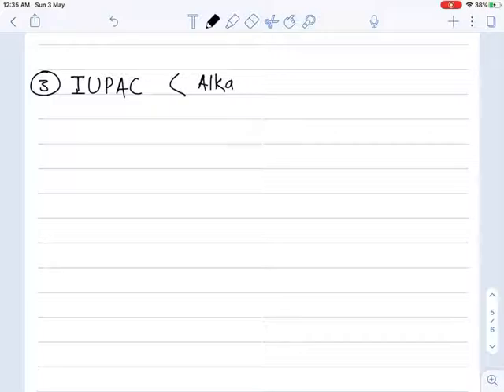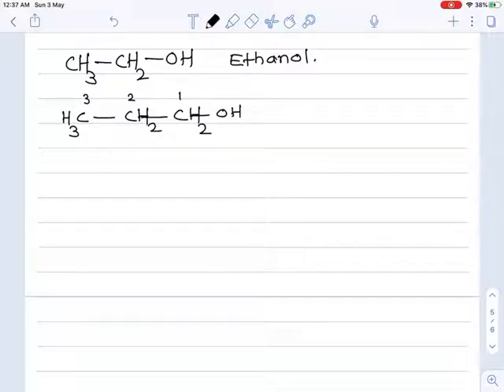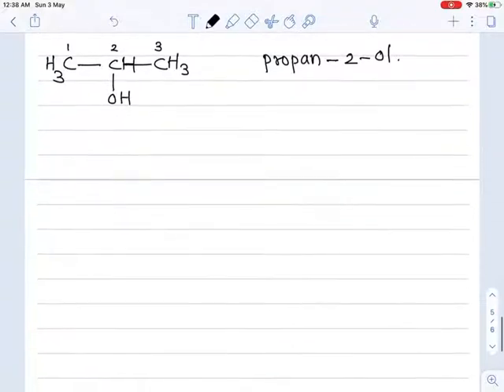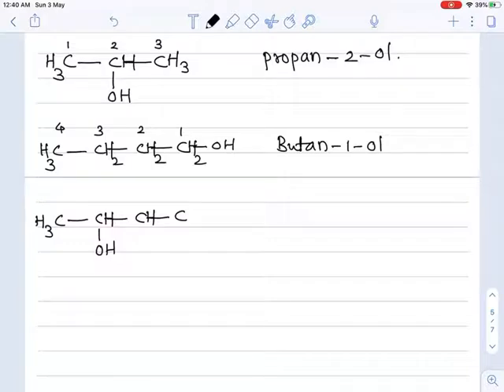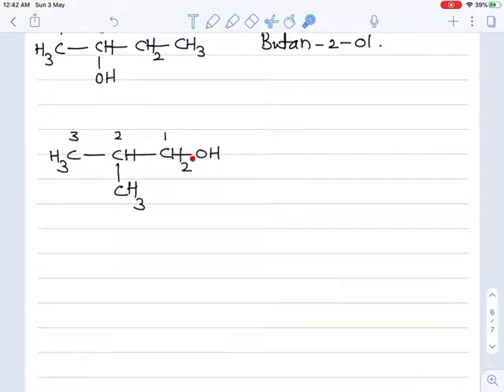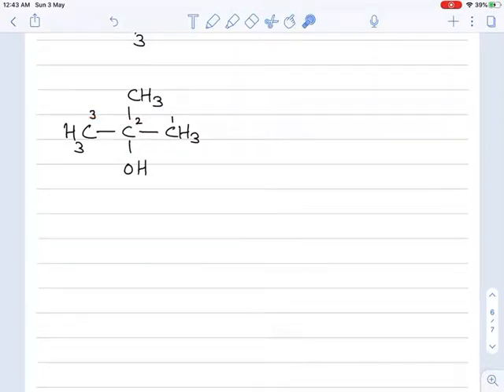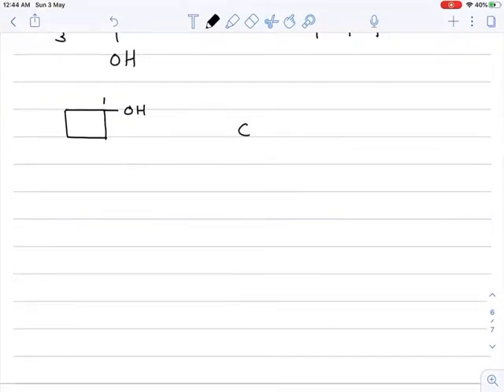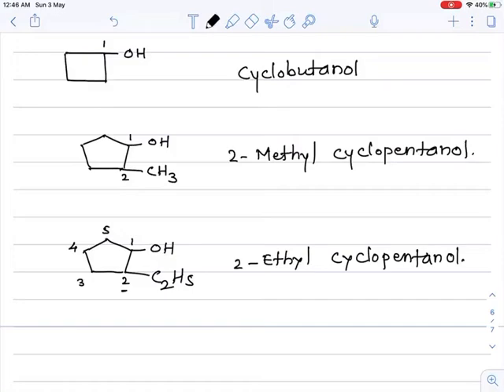Alcohols phenols ethers | Classification and nomenclature of alcohols | IUPAC system | lecture 5